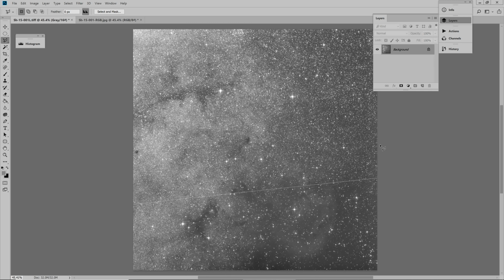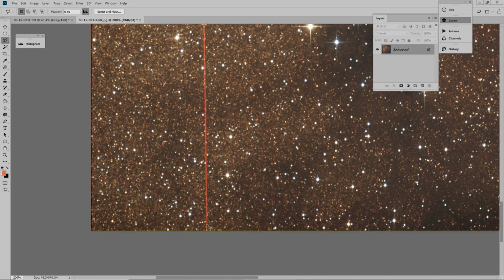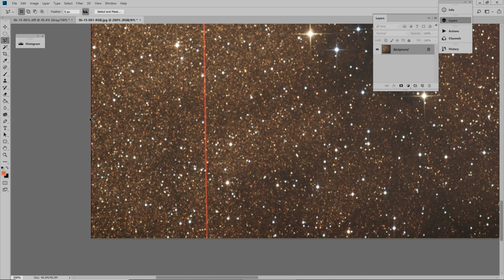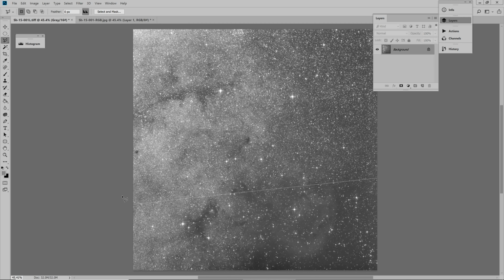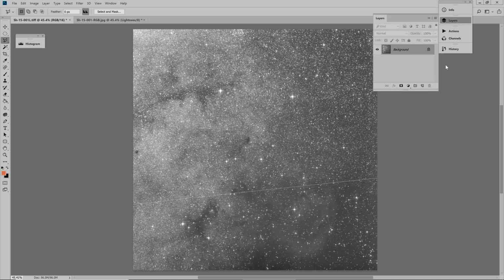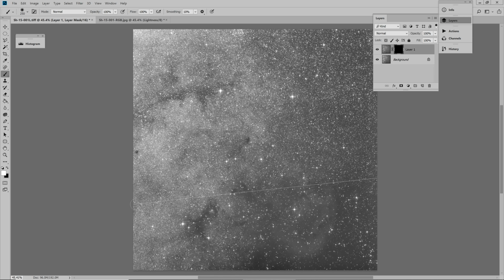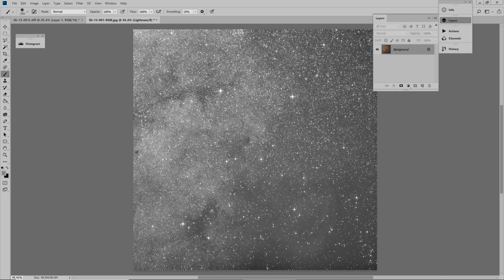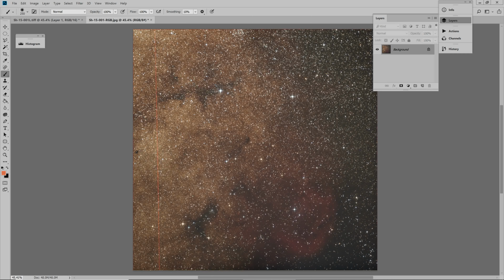2 methods of Removing stripes from image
How to easily remove unwanted stripes in RGB and in Luminance layers.

Kfirsimon.com